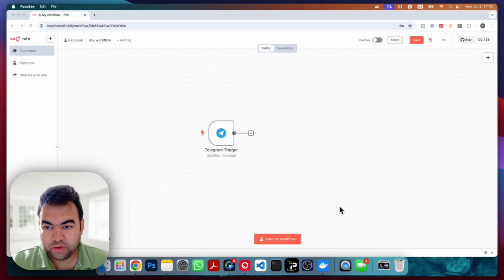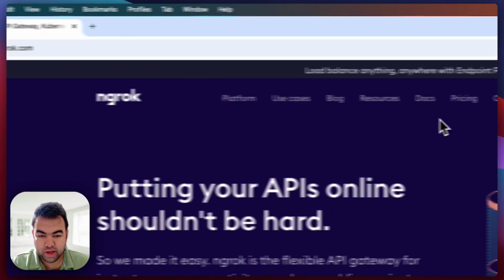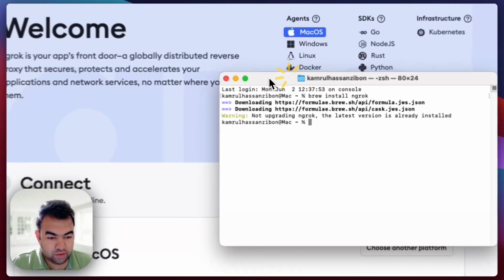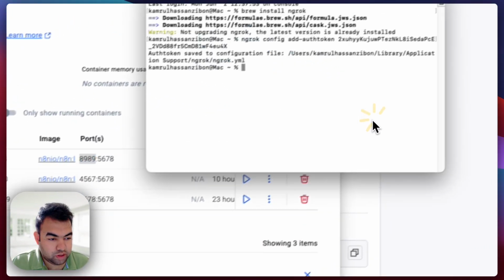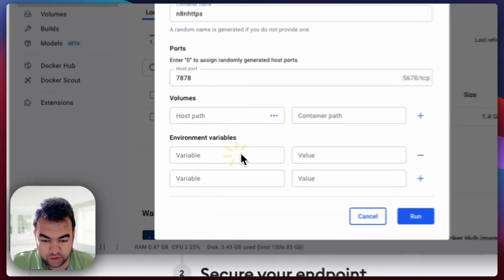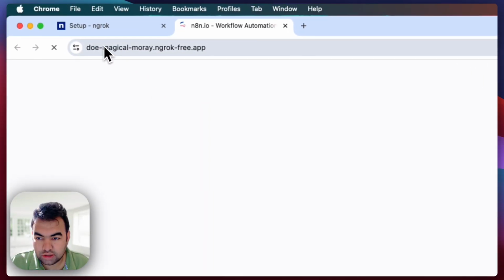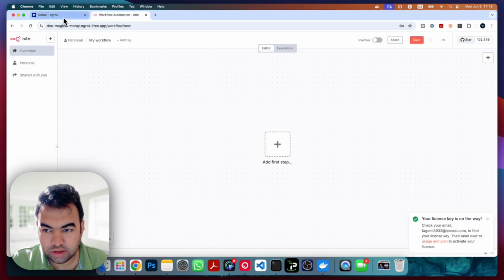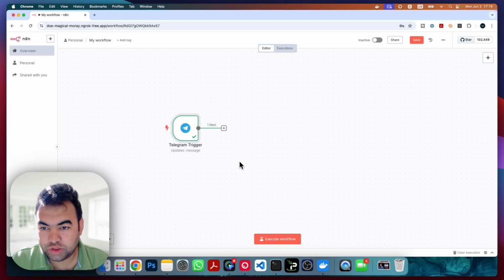How to enable HTTPS Webhook request for Local Hosted n8n with Ngrok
In this video, How to enable HTTPS Webhook request for Local Hosted n8n with Ngrok

Copy-paste env variables :

EDITOR_BASE_URL=
WEBHOOK_URL=